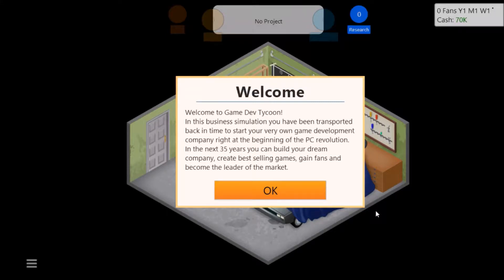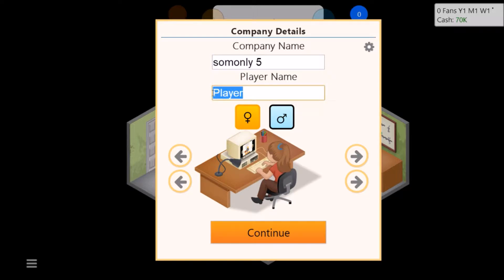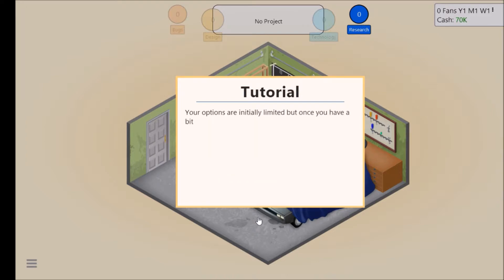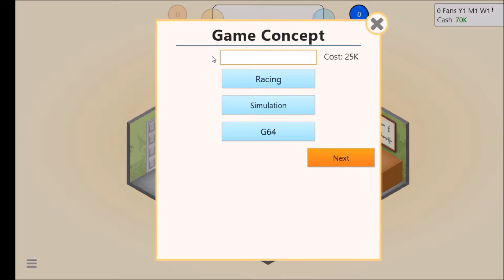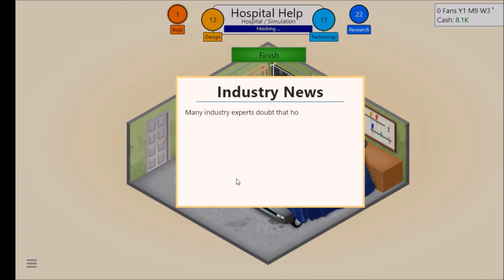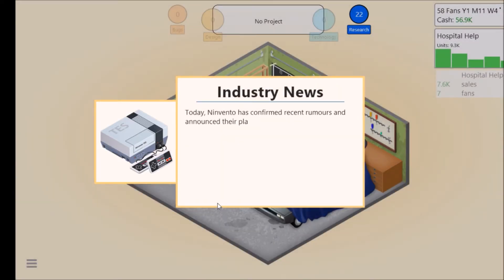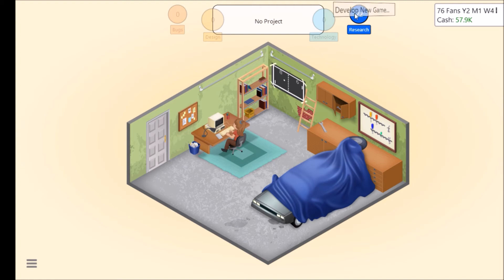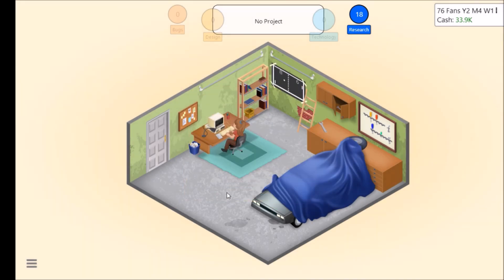HOW TO MAKE A GOOD GAME | Game Dev Tycoon #1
How do you make the game good Dev Tycoon will tell us